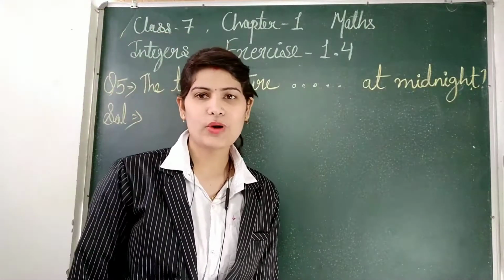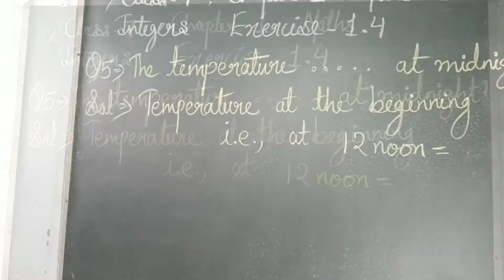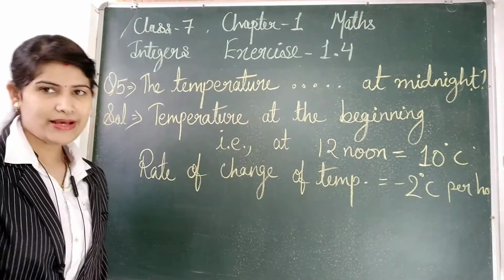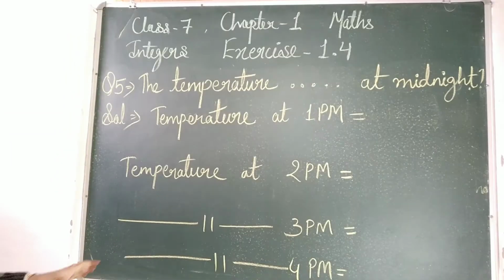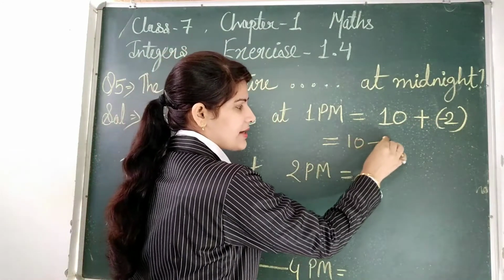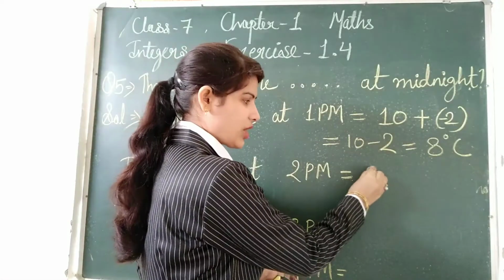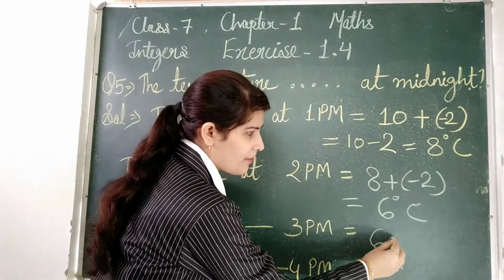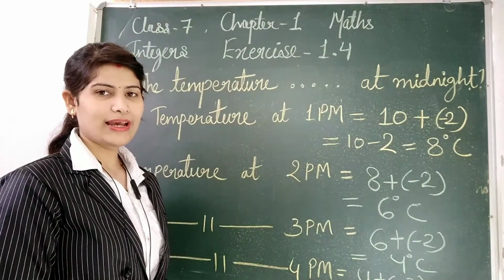Q 5 | Ex- 1.4 | Chapter 1 | Class 7 | ncert maths | integers by Tr. Sapna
Class 7
Chapter 1
Integers
Exercise 1.4
Question 5
Word problem